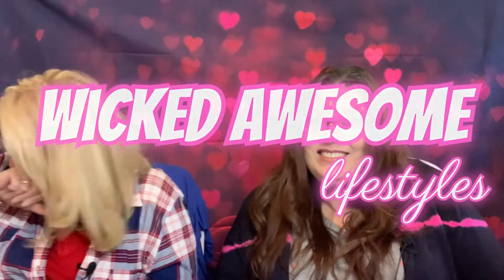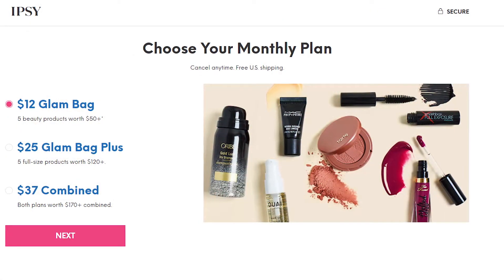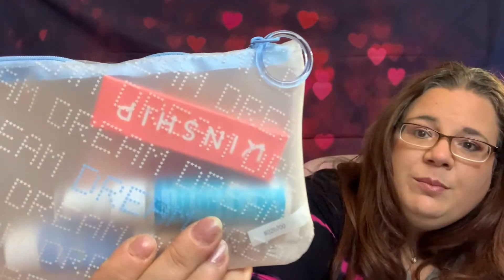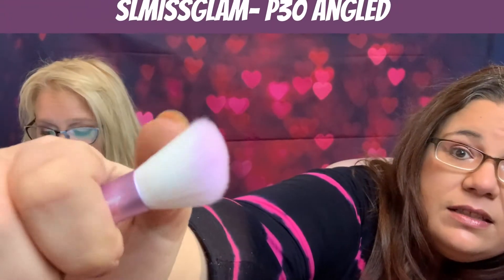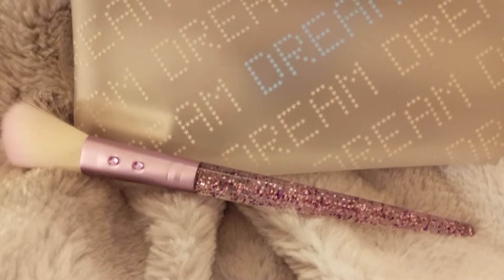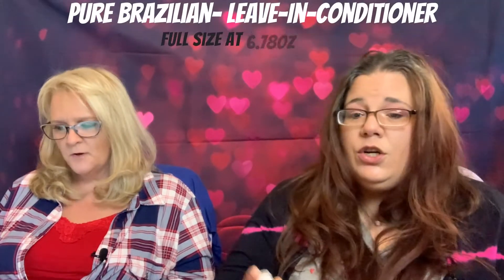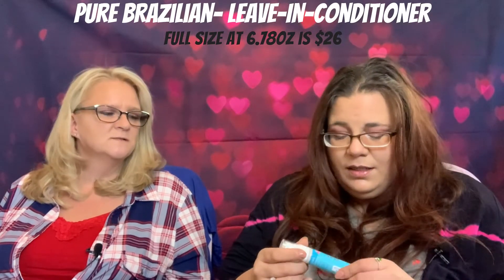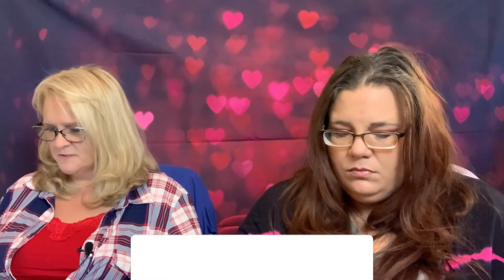OMG, such a cute bag!!!!!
Wellllcome back my Wicked Awesome Peeps! If you are new here, we are so very happy that you decided to check us out. A little bit about us, we are 2 Single-ish moms from the Boston area. We are an unboxing channel, we unbox lots of different boxes, from Subscription to Mystery, Makeup Launches, Hauls and more. We will also do other videos, we think will be fun, and that you might enjoy.
 Now that we have the formalities taken care of, let’s get into today’s unboxing, in this case unpouching?? LOL. Today we have for you the Ipsy Glam Bag. This is a monthly beauty bag, where you get 5 deluxe samples, occasionally a full sized item for $12/month. The value of these samples is at least $50, and is based on a profile you fill out when you sign up. Ok, let's  Blusher Brush see what goodies we got this month…

Pure Brazilian- Leave-In-Conditioner (deluxe sample) 1fl oz. Full size at 6.78oz is $26
SLMISSGLAM- P30 Angled (full size) $19.50
SUR.MEDIC+- Azulene Soothing PH Cleanser (deluxe sample) 15ml, Full size at 150ml $17
Hey Honey- Active Moisturizing Color Correcting Cream with Honey and Propolis in light to medium (deluxe sample) 10ml, Full size at 30ml $39
KINSHIP- Naked Papaya Gentle Enzyme Face Cleanser (deluxe sample) 15g, Full size at 149 $22

Well Peeps, What do you think?? Good month?? I can say I was happy with it. Not the Best month ever, but still decent products. My favorite is definitely the leave in conditioner. What was yours?!?!? Do you get IPSY?? What did you get?? Thanks so much for taking time out of your busy day to spend with us. It really means the world to us. If you liked this video, please let us know by giving it a big old THUMBS UP. We would love to have you join the Wicked Awesome family by hitting that SUBSCRIBE button, and don’t forget to turn the NOTIFICATION BELL to ALL so you don’t miss any of our videos. That’s it peeps!! We love you all and hope you have a WICKED AWESOME rest of your day!! XO

❤️❤️ Friend Mail ❤️❤️
Wicked Awesome Lifestyles,

DISCOUNTS:
We hope this makes it easier to access all our discounts and all our AWESOME boxes. 💕❤

BEAUTY-
ALLURE Beauty Box
BirchBox
Bombay & Cedar Beauty Box
Boxy Charm
Glossy Box
Ipsy
Kinder Box
Lp Monthly
LookFantastic

LIFESTYLES--
Bark Box
Bookish Box
BYOBoss Life
CauseBox
Fab Fit Fun
Fragrant Jewels
Globein
Homemade Happy (handmade cards)
KitNipBox
Luxury Divas/LD Accessories BOX
Mint Mongoose
Muse Illuminate

Have you signed up with Rakuten yet? It’s the best site for earning Cash Back. Get a $30 bonus when you sign up with my invite link and spend $30. It’s free!